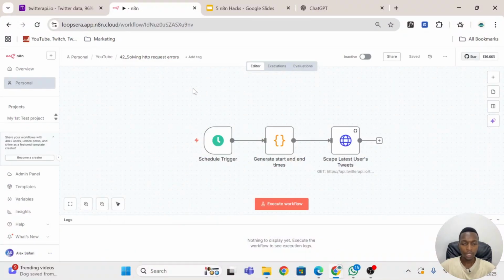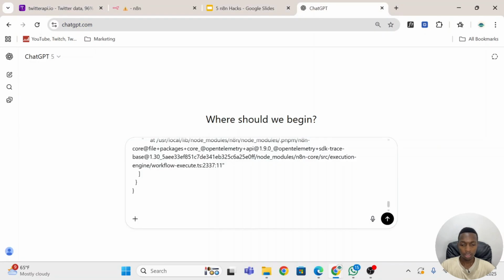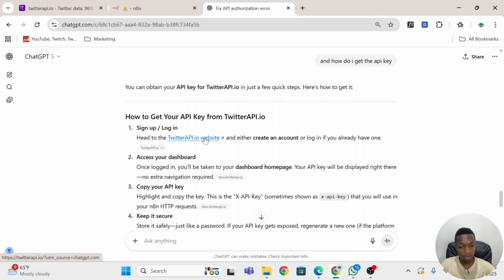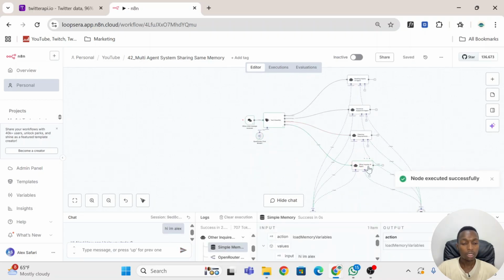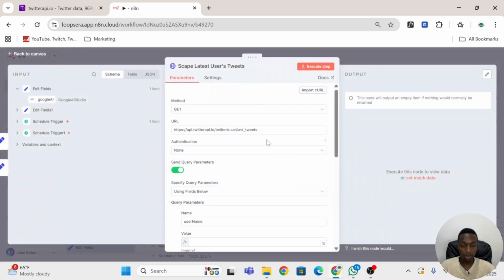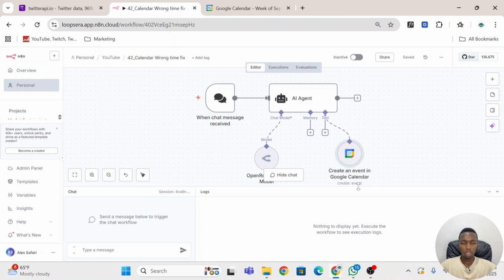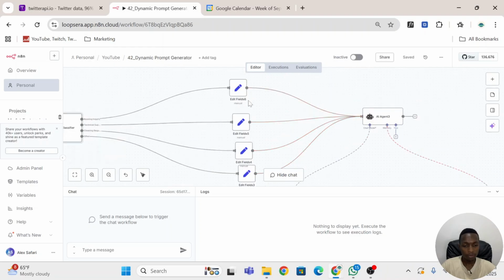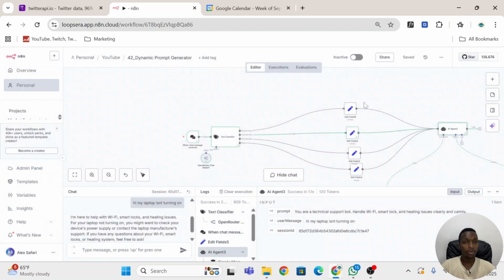Top 5 n8n Hacks Only 1% of Users Know | n8n Tutorial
n8n Tutorial 'The Top 5 n8n Hacks Only 1% of Users Know

This video reveals top n8n secrets, perfect for anyone looking to automate faster, debug smarter, and build more powerful AI agents. Learn these game-changing n8n tips that even experienced users often miss.

Timestamps:
0:00 - Intro
0:21 - Hack #1
4:30 - Hack #2
6:53 - Hack #3
9:33 - Hack #4
10:59 - Hack #5
13:15 - Outro